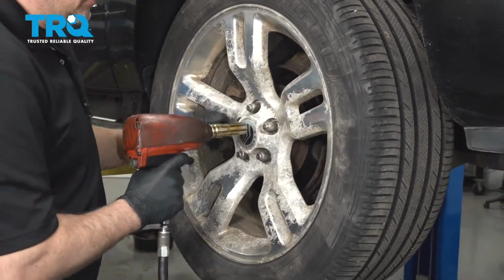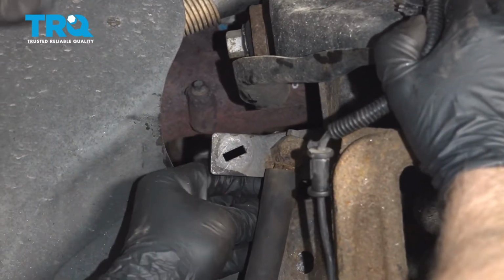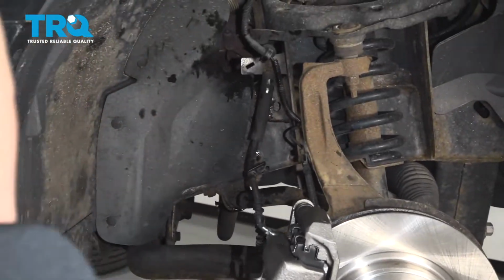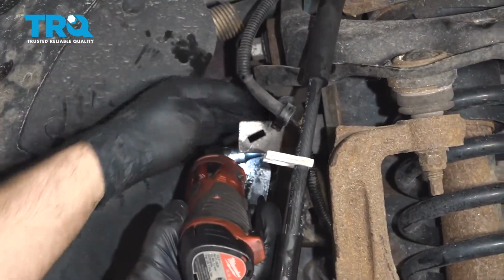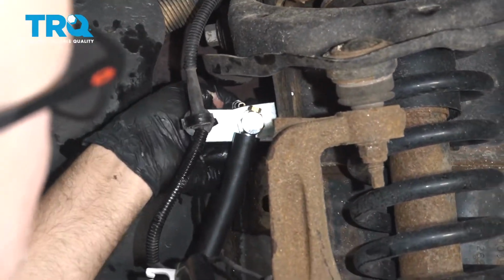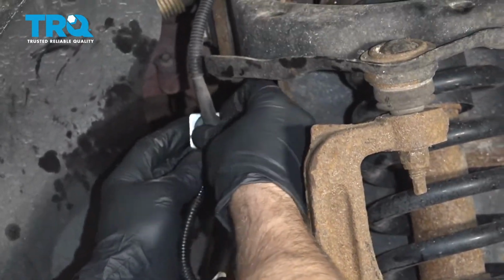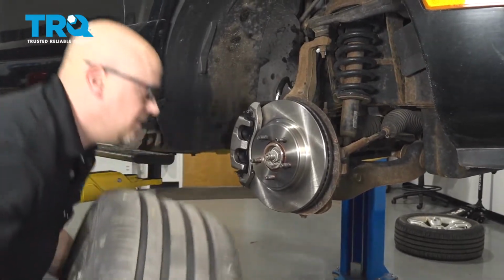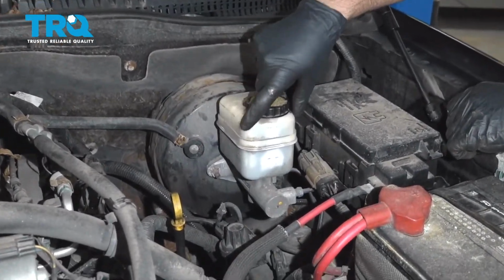How To Replace Front Brake Hose 2006-10 Mercury Mountaineer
Brake hoses wear, weaken, and crack over time; or swelling could cause flow restrictions. Either way, a new brake hose is needed. This video shows you how to install a new front brake hose on your 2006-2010 Mercury Mountaineer.

This repair was done on a 2009 Mercury Mountaineer Premier 4.6L and the process should be similar on the following vehicles:
2006 Mercury Mountaineer
2007 Mercury Mountaineer
2008 Mercury Mountaineer
2009 Mercury Mountaineer
2010 Mercury Mountaineer

Tools you will need:
• 11mm Flare Wrench
• 26mm Wrench
• 10mm Socket
• 14mm Socket
• 19mm Socket
• 1/2 Inch Impact Gun
• Ratchet
• Socket Driver
• Drain Pan
• Floor Jack
• Jack Stands
• Wheel Chocks